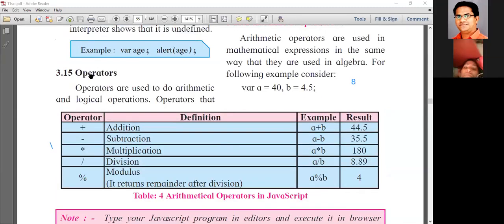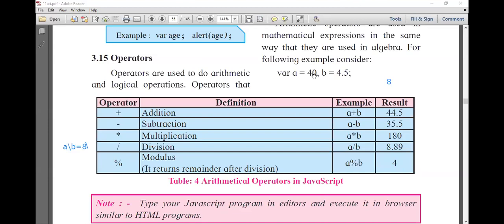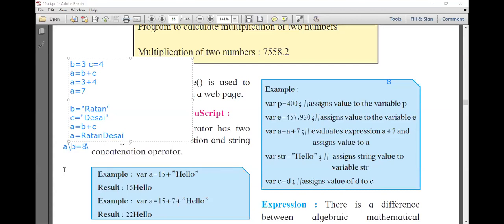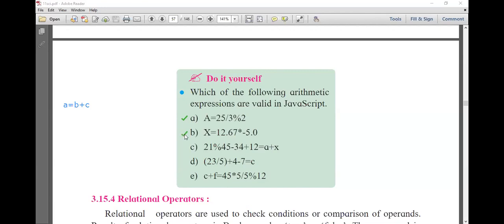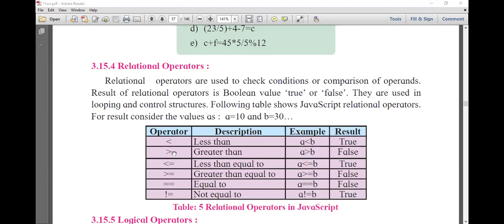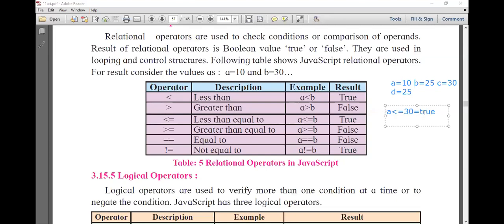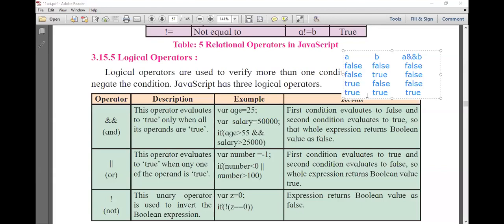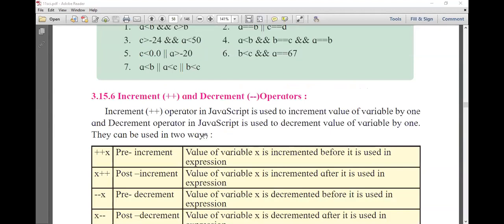JavaScript XI Revision Part 2 | HSC IT | Chapter 3 - Advanced Javascript | Operators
This is a recorded session of a live lecture conducted by Prof Prasannakumar Mayekar.
Learn the syllabus of XII Science - Information Technology
Chapter 3 Advanced Javascript.
Operators in Javascript -Addition(+), Subtraction(-), Multiplication(*), Division(/,\), Mod/Modulous(%)
Concatenation of strings
Assignment Operator(=)
Relational Operators